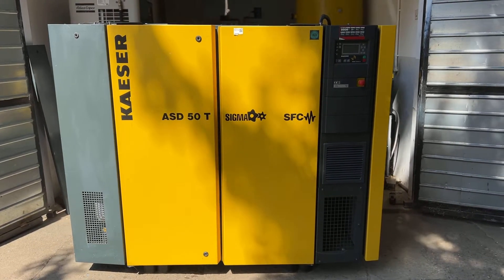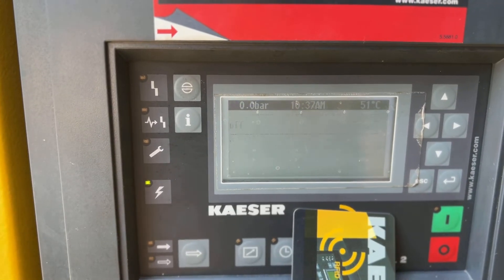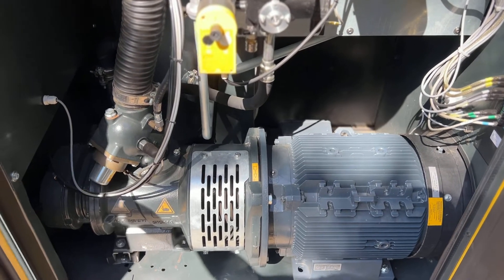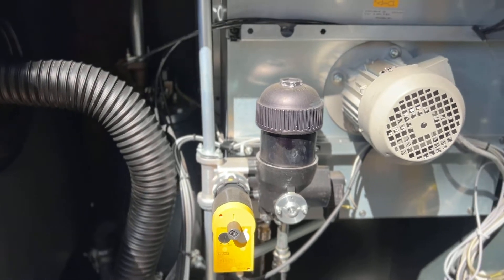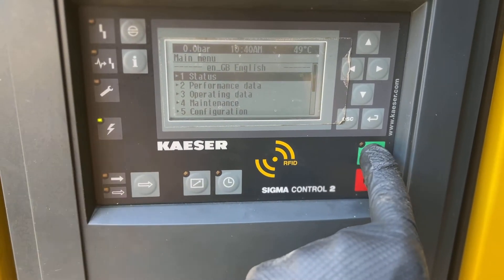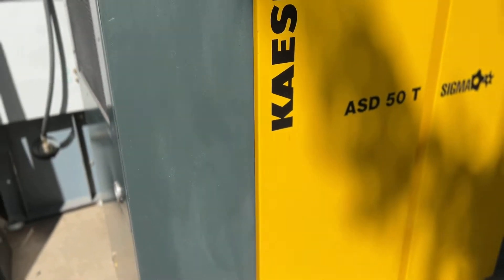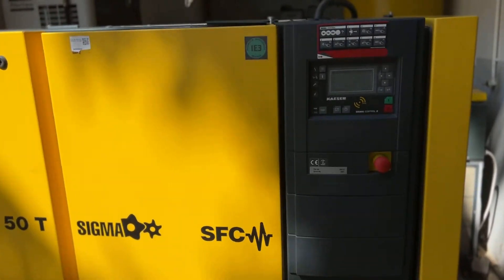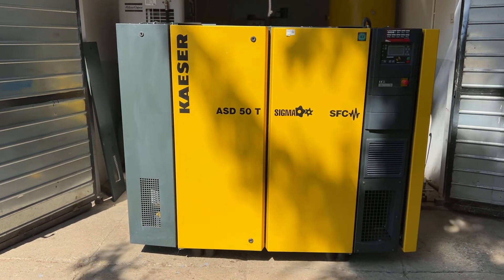Kaeser ASD 50 T SFC screw compressor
Model: kaeser ASD 50 T SFC inverter drive with new integrated air dryer ABT 60

YoM: 2015.

Rated power: 25 Kw

Inverter drive , Maximum energy efficiency, KAESER’s frequency-controlled systems meet the IES2 system efficiency standard, which represents the highest possible level under IEC 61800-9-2. The IES2 standard in- dicates 20% lower losses as compared to the benchmark.

New Integrated air dryer ABT 60 Yom 2021 + 2 Eco-drain valves for condensation removing from the system

The innovative Electronic Thermal Management (ETM) system dynamically controls fluid temperatures according to the prevailing operating conditions, so as to ensure reliable prevention of condensate accumulation and also to boost energy efficiency.

2x Kaeser equipment RFID cards

Air flow: 4580l/min (7;5 bars)

Working Hours: 26423

Max.Working pressure : 8,5  bars

Time left to regular maintenance : 1437Hours

Dimensions :1770 x 900 x 1530  (PxLxK)

Regulary maintained.